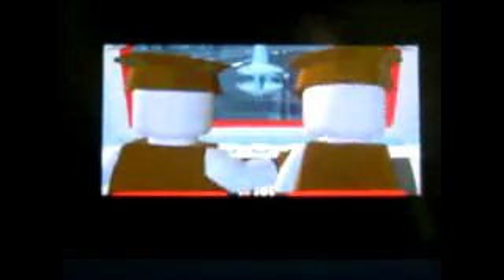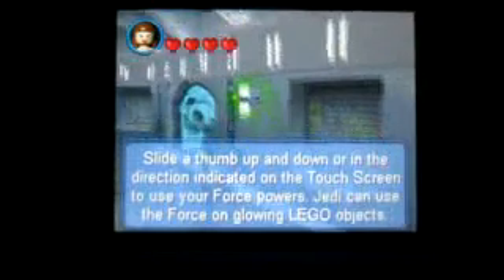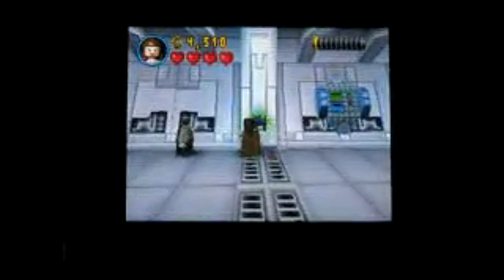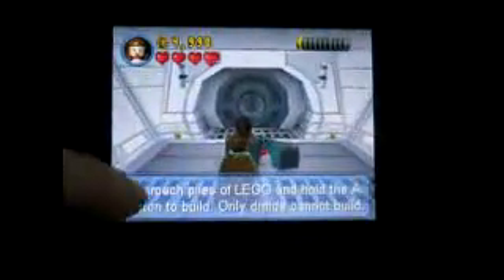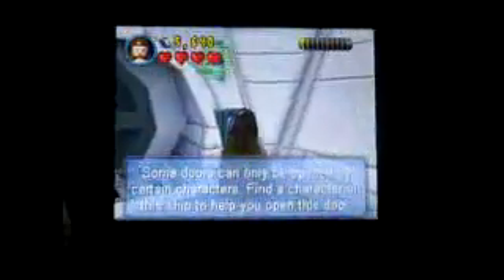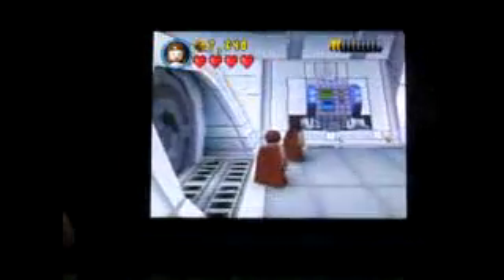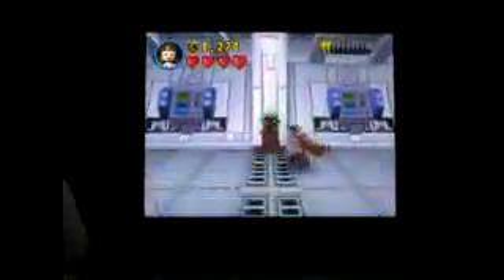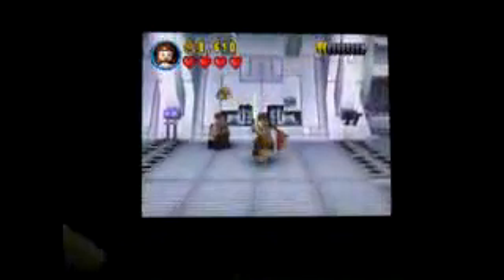LEGO Star Wars: The Complete Saga Part 2: Negotiations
In this part, I play the first level, Negotiations.